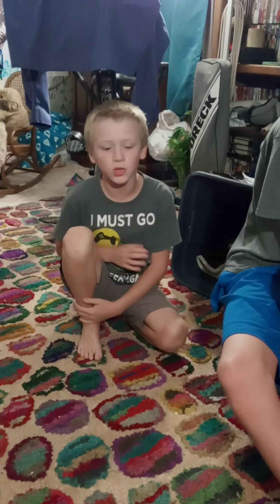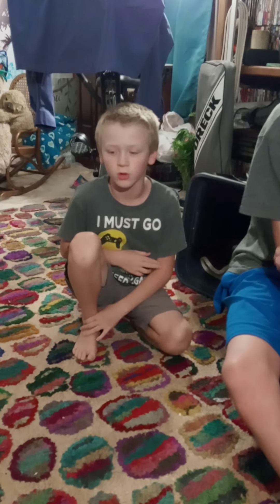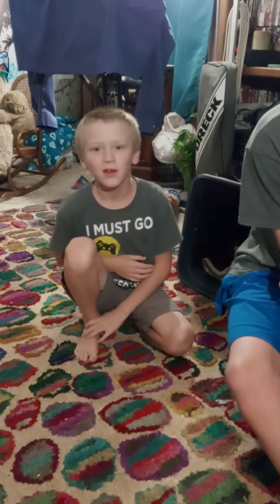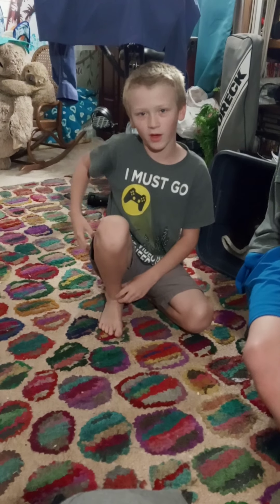Anglers Cove Disaster!!!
With Commentary by Skyler and Micah.

October 2021